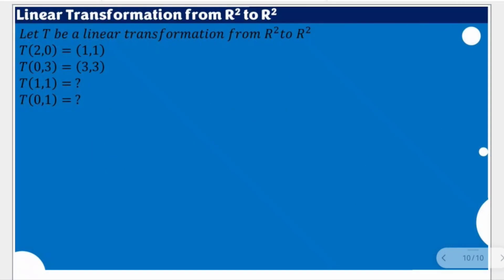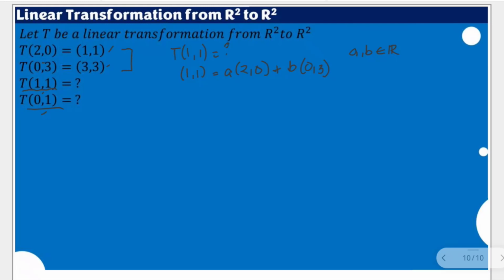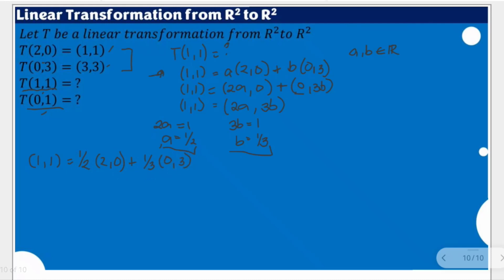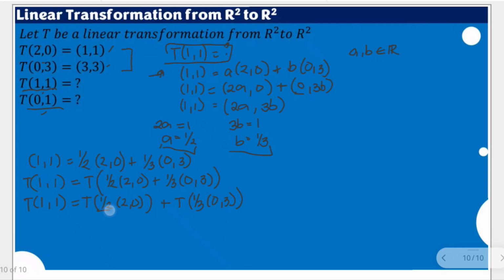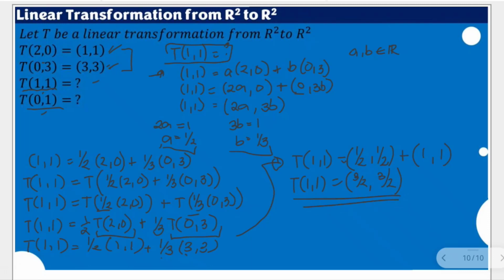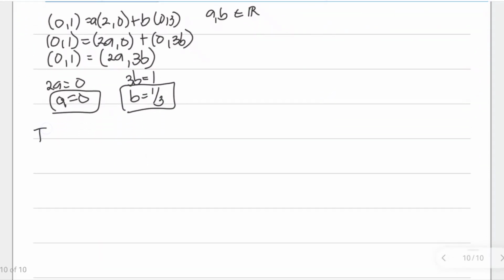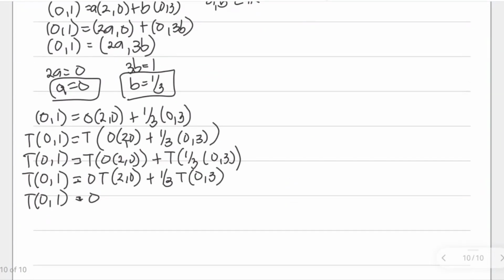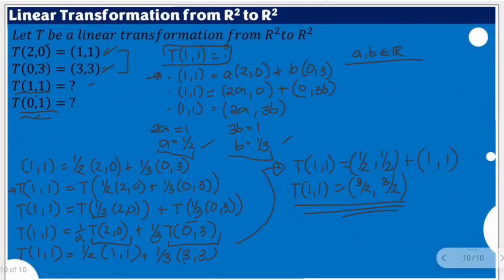Linear Transformation from 𝑹^𝟐 to 𝑹^𝟐 _1 || Linear Transformations || Advanced Linear Algebra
This video briefly demonstrates the process of determining the linear transformation of a 2x2 vector.